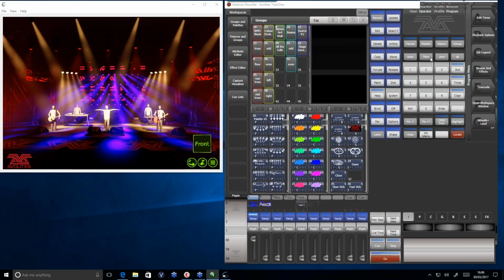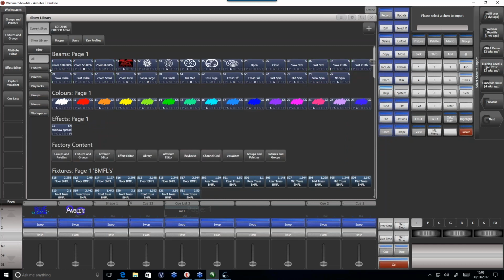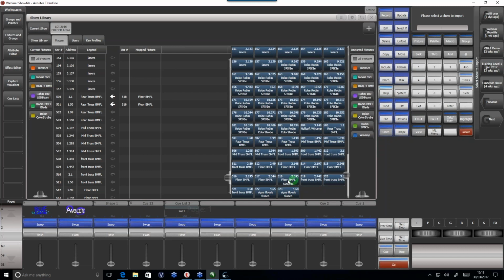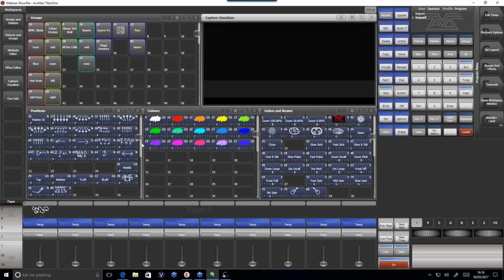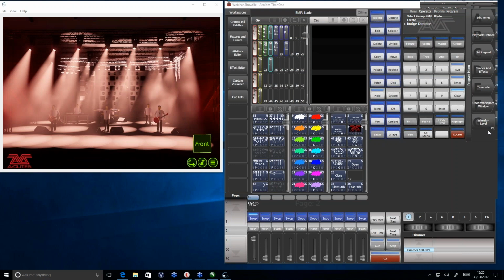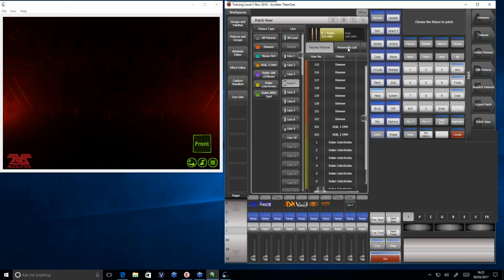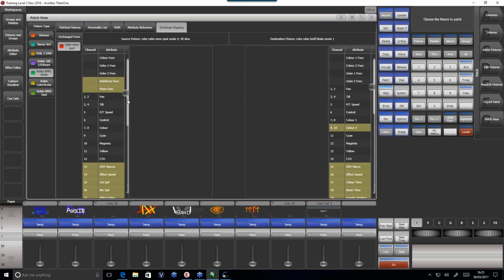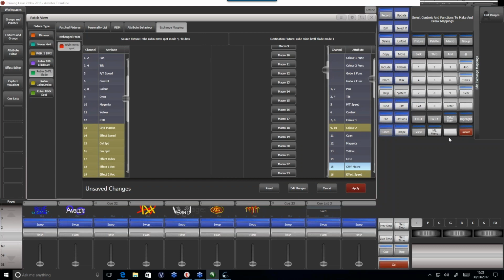Webinar- Show Import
This webinar we look at how to import a show and items such as palettes and playbacks. It covers important functions such as fixture and attribute mapping.